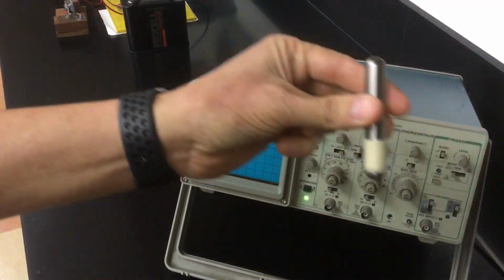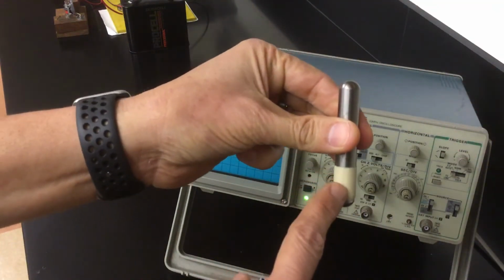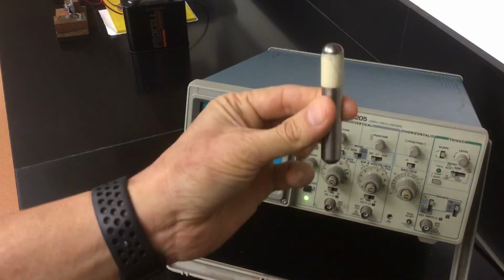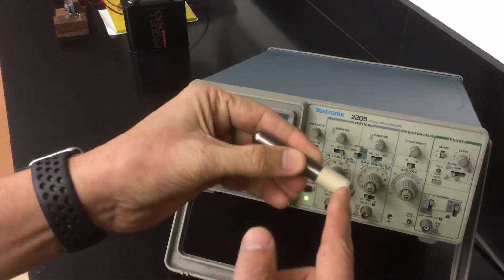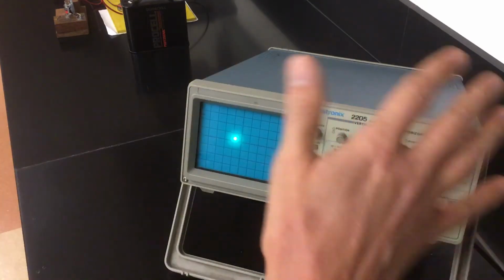Cathode Ray Tube: Another Example of F=qvB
The Right-Hand-Rule is once again put to use to examine the force on a moving charge. In this case, the force on a beam of electrons produced in a CRT.